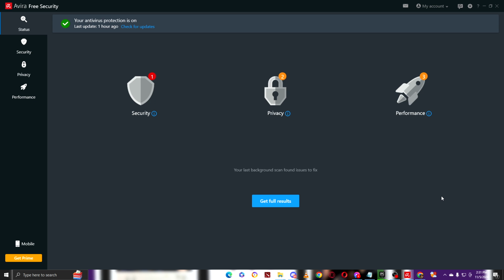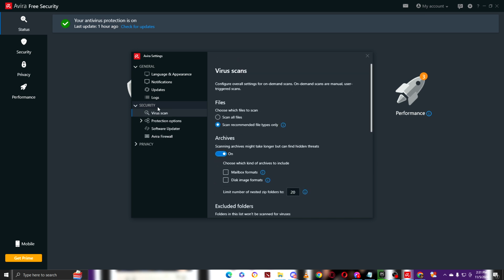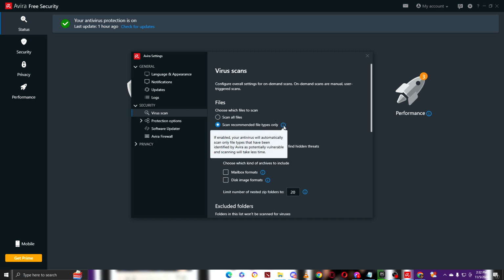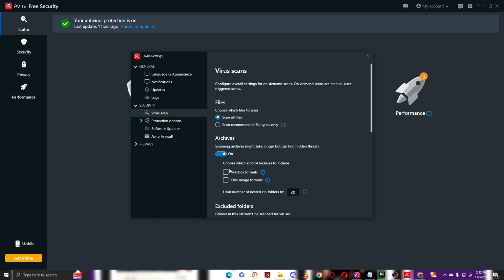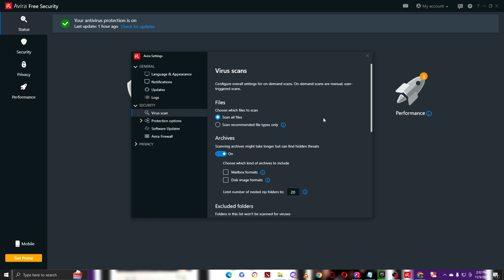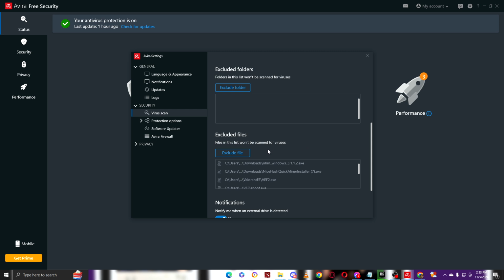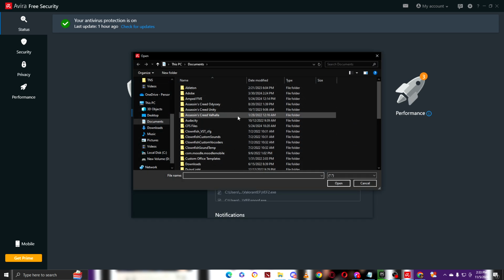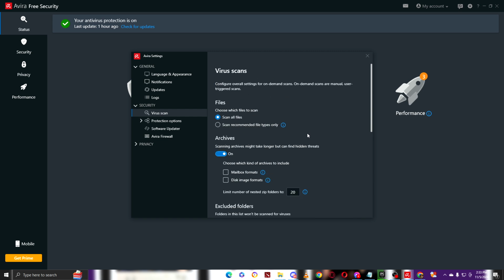How to Use Avira | Guide Glimpse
How to Use Avira – A Complete Guide

If you're wondering how to use Avira for optimal protection, this guide will walk you through the essential features. Learn how to activate protection, run scans, manage your privacy settings, and much more with Avira's easy-to-use interface.